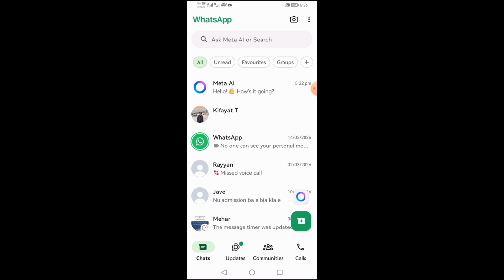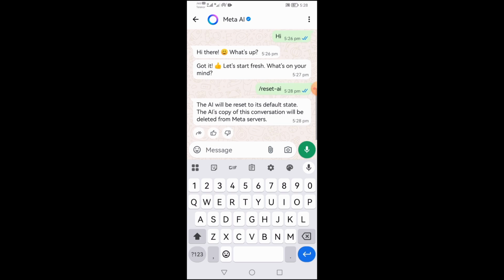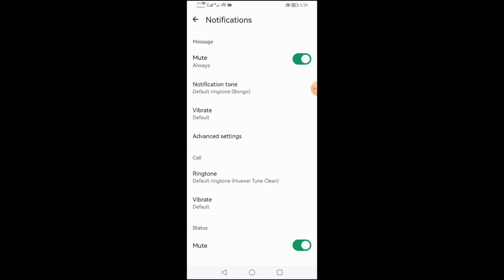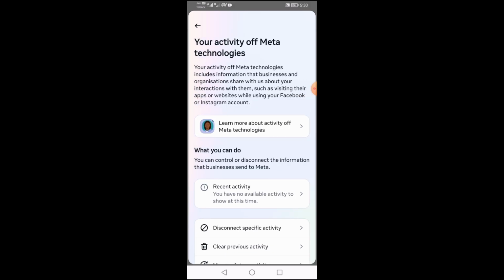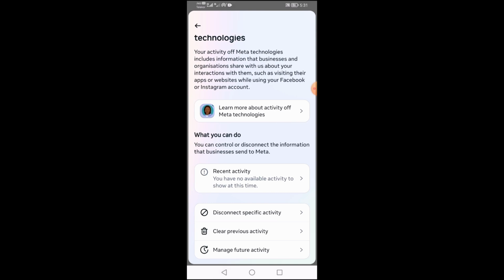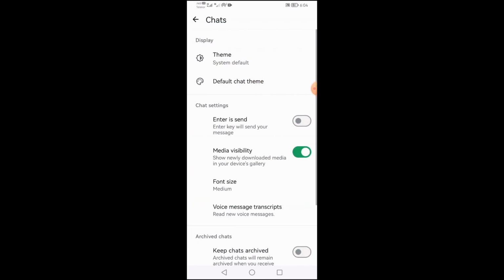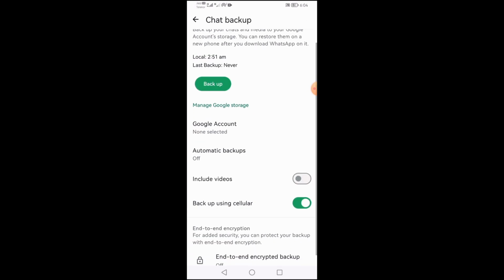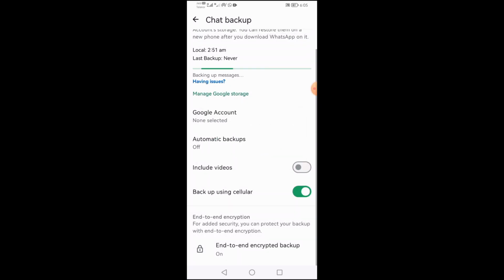How to Remove Meta Ai from WhatsApp & Messenger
In this video i will show you how to make the Meta Ai in WhatsApp and Messenger inactive.
You will take control of your digital privacy.